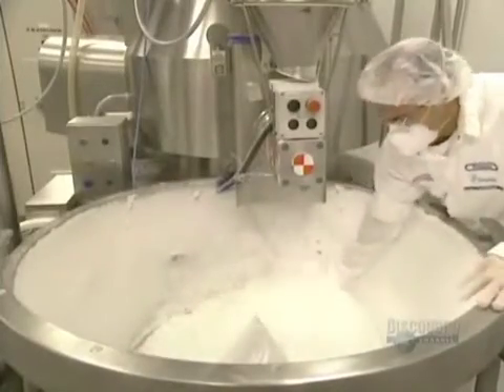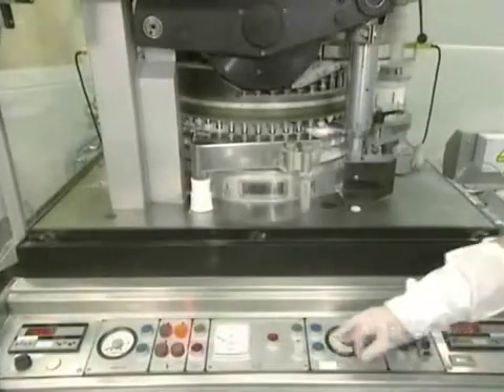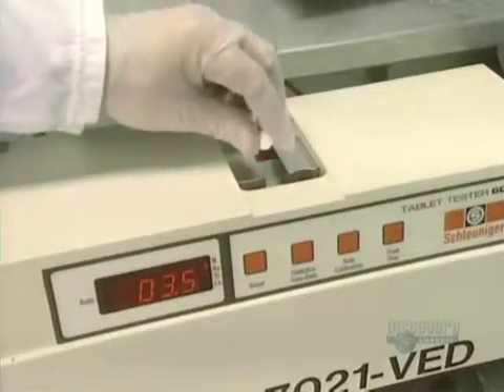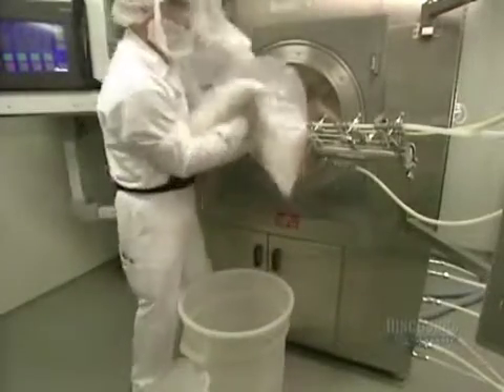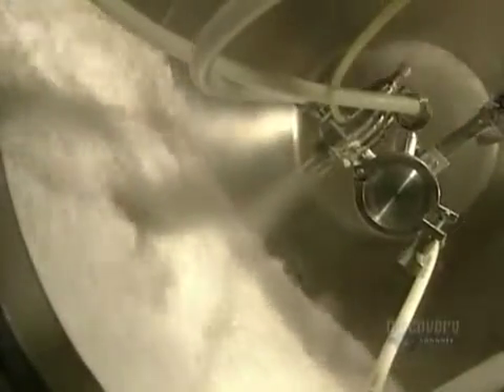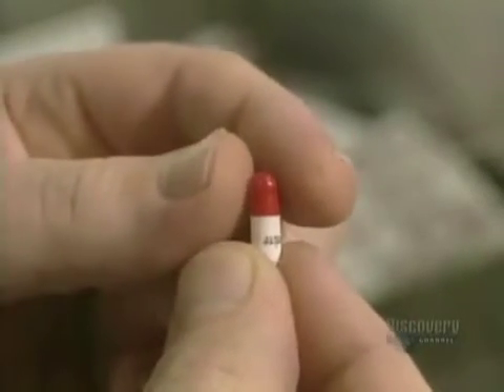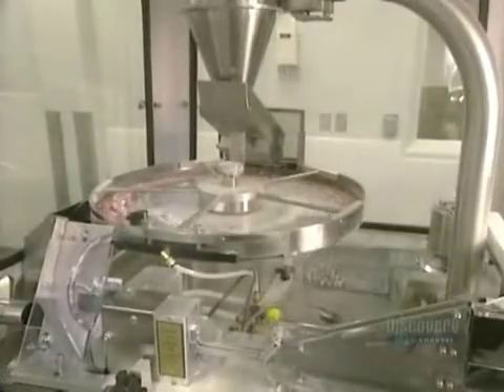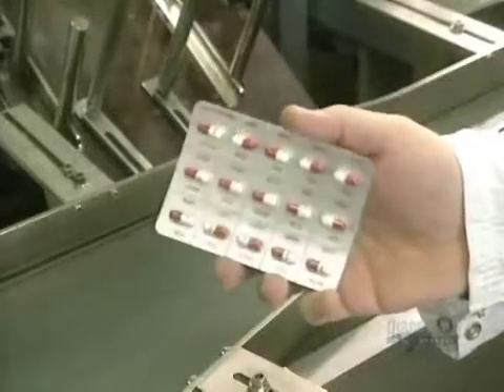How It's Made - Pills